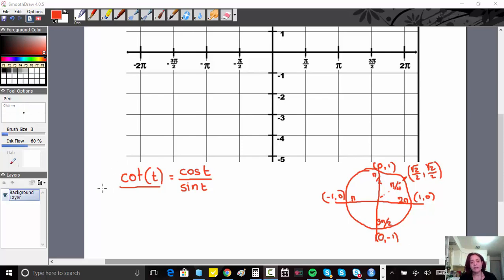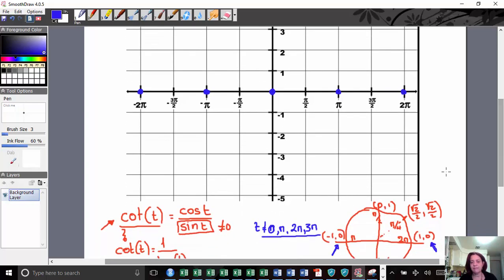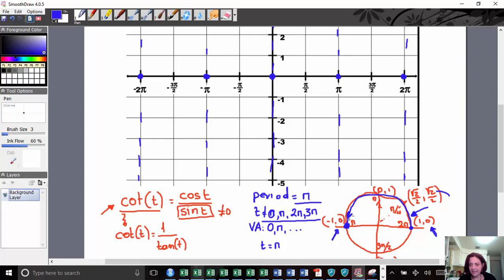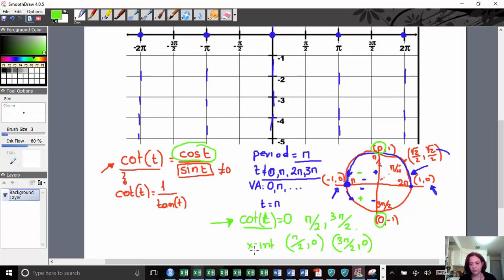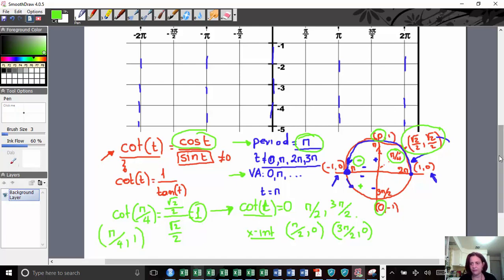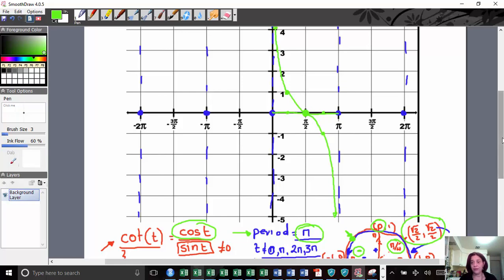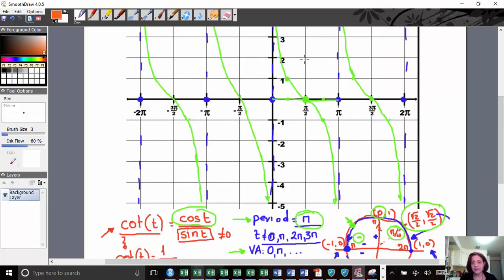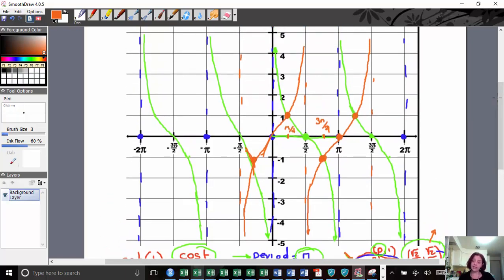Presentation of cott graph